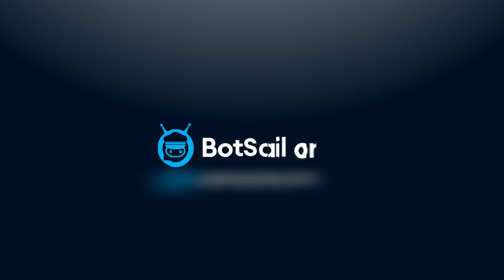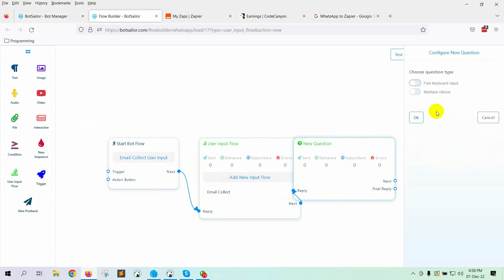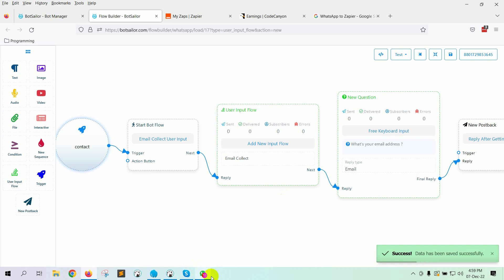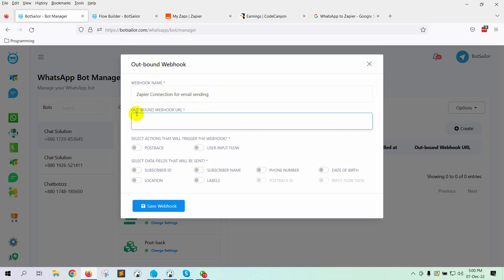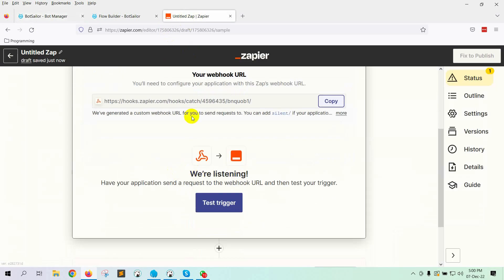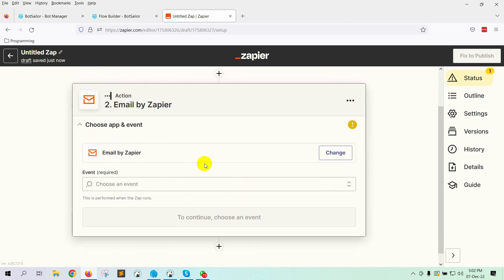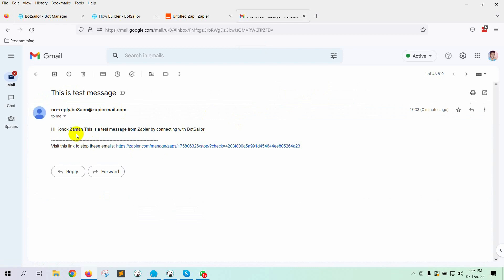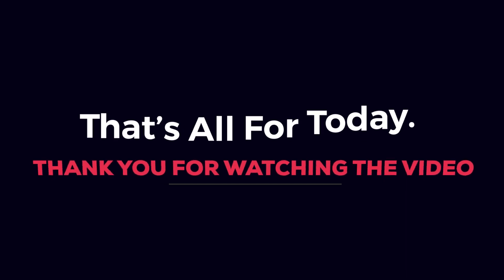How to Connect Zapier with BotSailor to Send Collected Data in WhatsApp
In this video, we have shown you how to connect Zapier with BotSailor to send WhatsApp bot collected data from BotSailor to Zapier. Now, you can send BotSailor’s WhatsApp data, or user input flow data to any third-party application, such as Zapier, for processing.